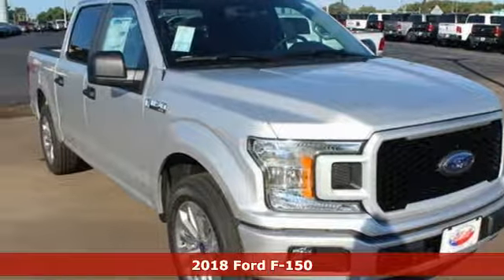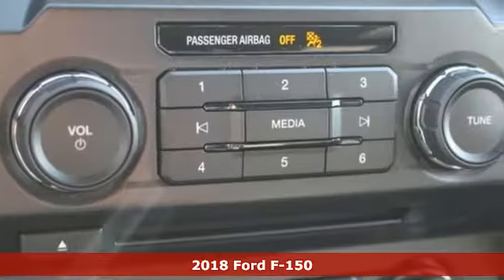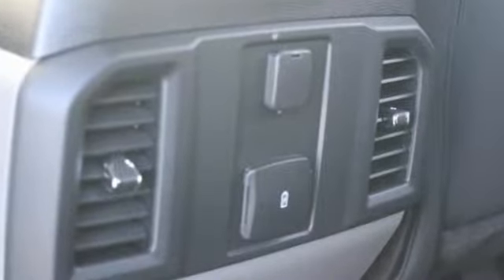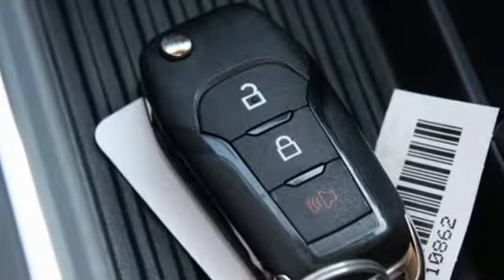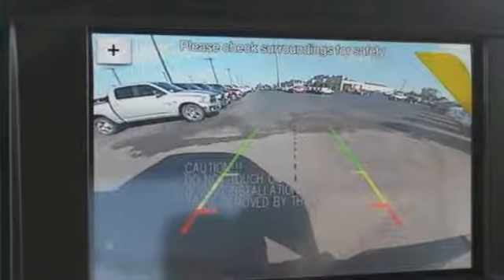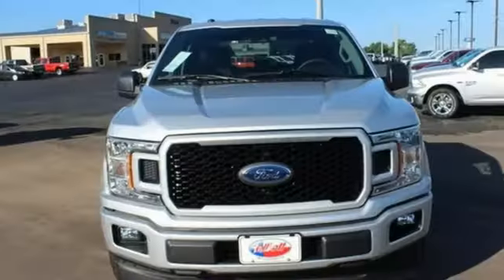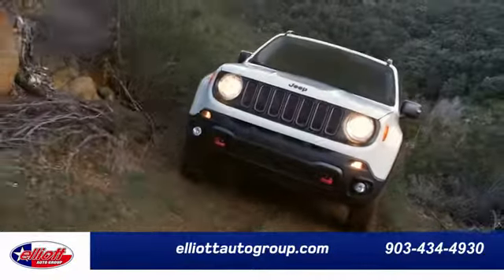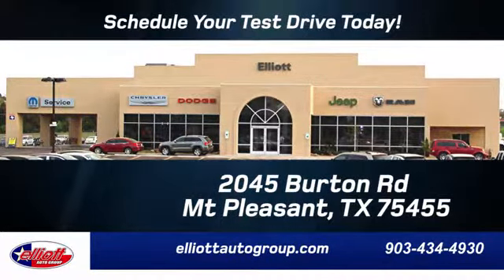New 2018 Ford F-150 Mt Pleasant TX Sulphur Springs, TX F6548 - SOLD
Year: 2018
Make: Ford
Model: F-150
Trim: XL
Engine: EcoBoost 2.7L V6 GTDi DOHC 24V Twin Turbocharged
Transmission: 10-Speed
Color: Silver
Interior: Medium Earth Gray
Stock #: F6548
VIN: 1FTEW1CP8JKF21198

Address:
2045 Burton Rd.